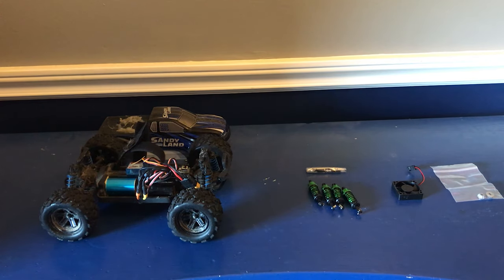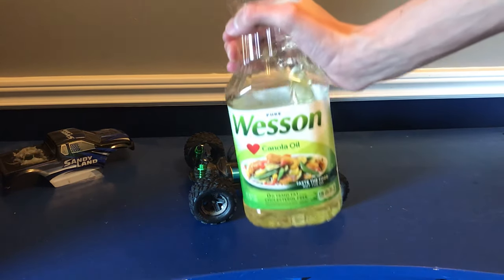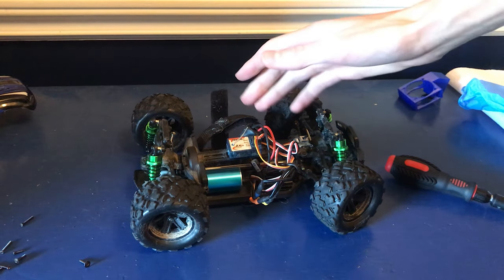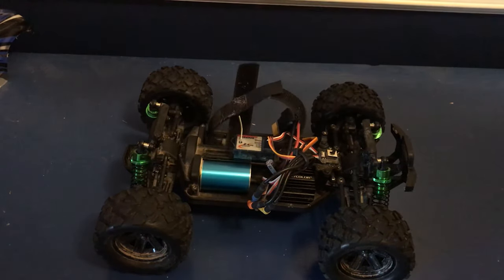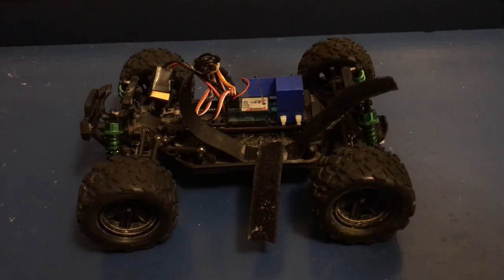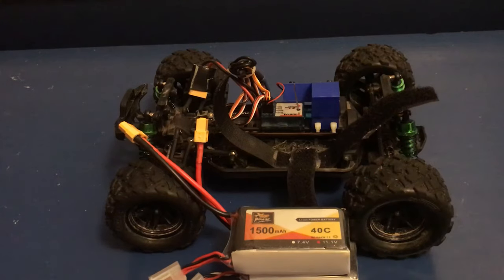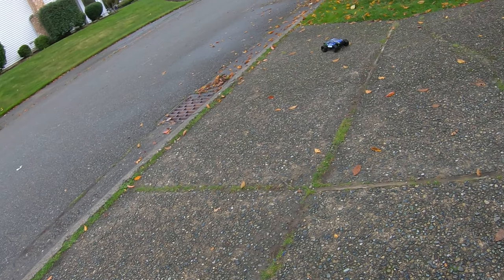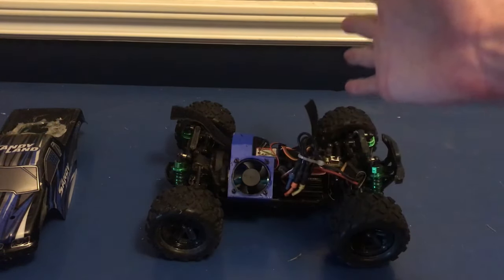Oil Filled Shocks, More Metal and a Fan for the Sandyland! - More Mods and Upgrades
In today's video, I put 3 more upgrades on the Sandyland! I put on a set of oil filled shocks for better handling, a fan to keep the motor cold, and some more metal gears for extra strength. These are really great upgrades that help the performance a lot! Enjoy!

-Have a video idea? Tell me about it in the comments!